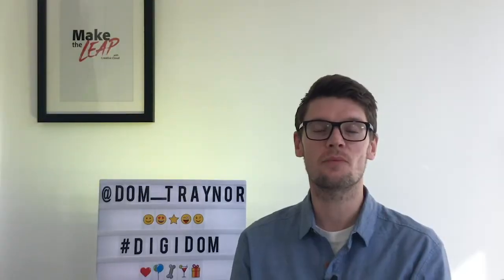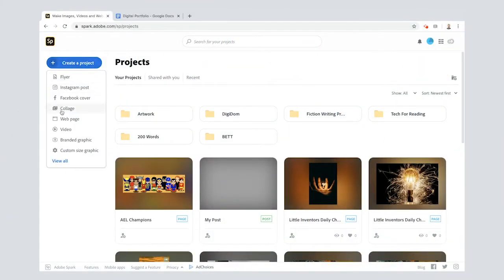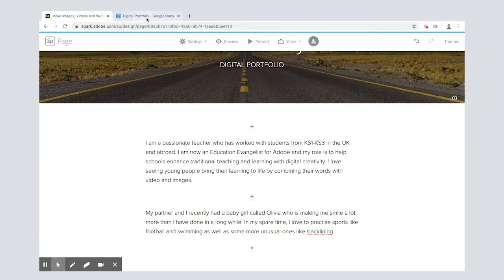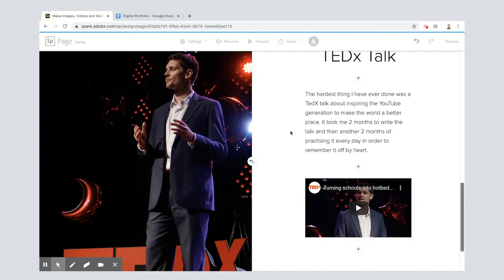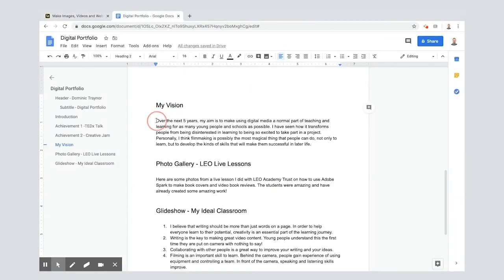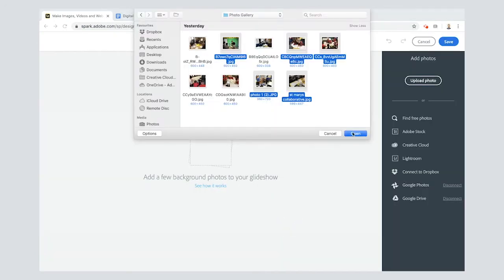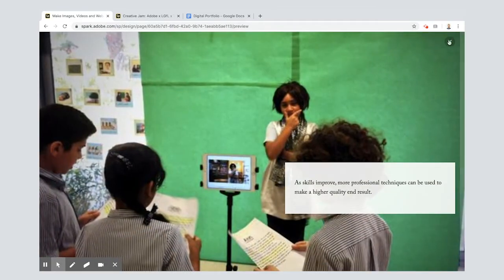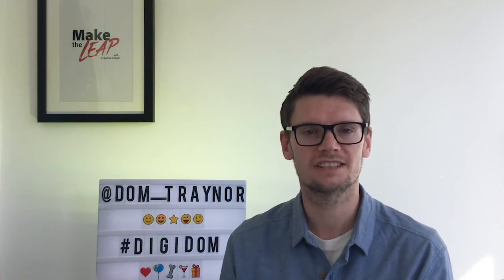Digital Portfolio | Digidom Spark Series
In this video, Adobe Education Evangelist Dominic Traynor shows you how to create a beautiful digital portfolio using Adobe Spark Page.